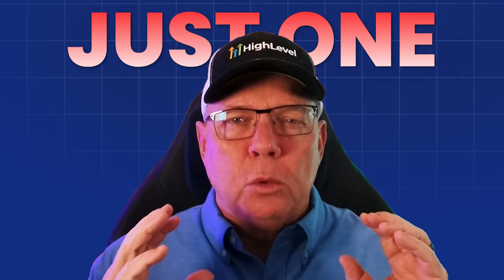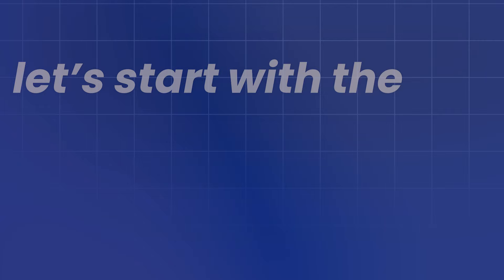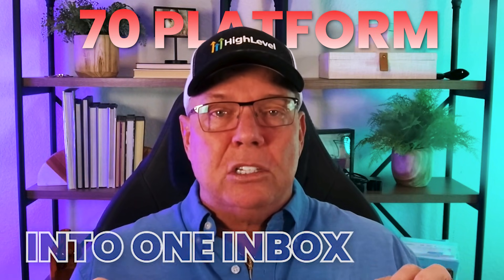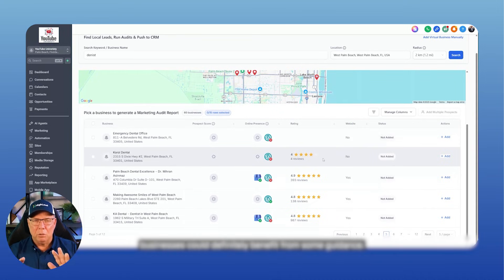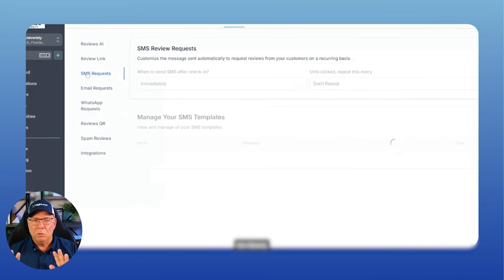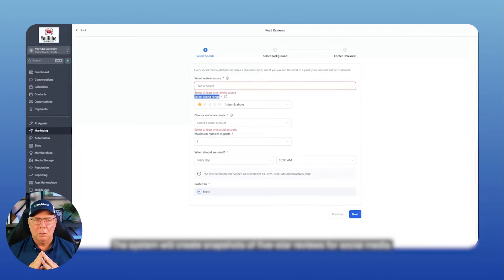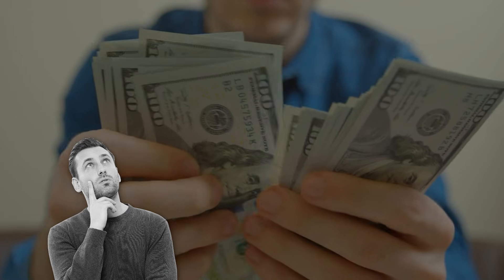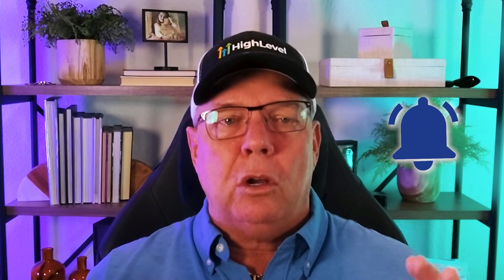Build a $40K/Month Agency with This AI Tool (Step-by-Step)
Learn how to start a $10k–$40k/month automated reputation management agency, work from home, use AI to manage reviews, and grow your social media management business in 2025!

Local businesses are losing customers every day because of bad reviews they don’t even know exist. One negative review can cost them 20% of their revenue—and 94% of people avoid businesses with poor online reputations.

This video shows you how to turn that problem into a simple, automated business that can make $10k–$40k/month. You’ll learn how to set up a reputation management agency, use AI to automate everything, and help businesses grow while you work from anywhere.

(Timestamps)

00:00 – How one bad review destroys a business
00:18 – Why small businesses are losing customers daily
00:33 – The hidden agency opportunity worth $40k/month
01:01 – Reputation: the #1 asset for local businesses
01:24 – Automating the entire reputation service
01:42 – What we’ll cover in the next 13 minutes
02:06 – Statistics that do the selling for you
02:18 – 95% of consumers read reviews
02:49 – 22% of customers lost from one negative review
03:10 – 87% of business owners ignore reviews
03:40 – The automated HighLevel system
04:01 – 5 key features that run the business for you
04:31 – Full software walkthrough
05:05 – How to prospect (live example)
07:21 – Activating reputation management for clients
08:22 – Getting more reviews (SMS, QR, email)
08:39 – Using AI to auto-respond to reviews
09:21 – Adding review widgets to websites
10:11 – Auto-posting reviews to social media
11:07 – How a one-person agency scales to $40k/month
12:01 – Free training + blueprint
12:49 – Why reputation management is the easiest online business
13:42 – Free trial + community invite